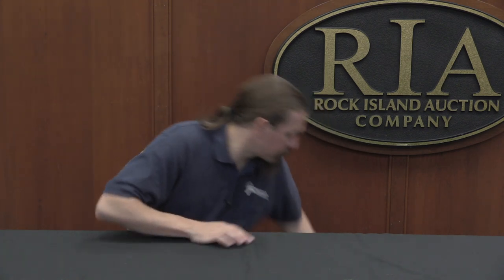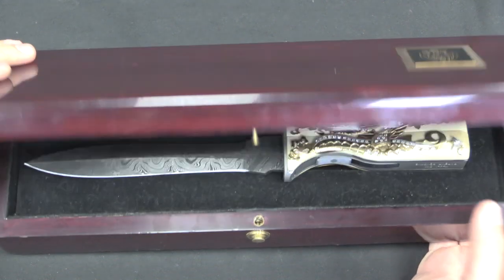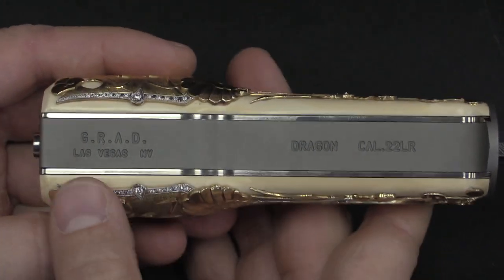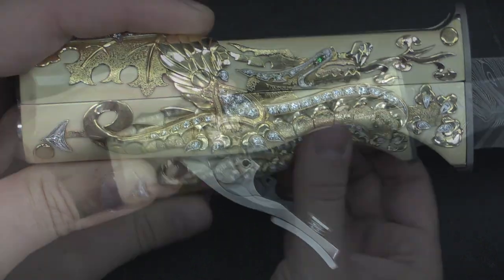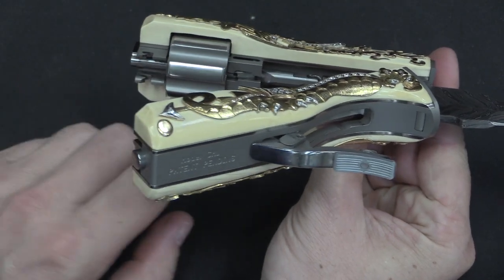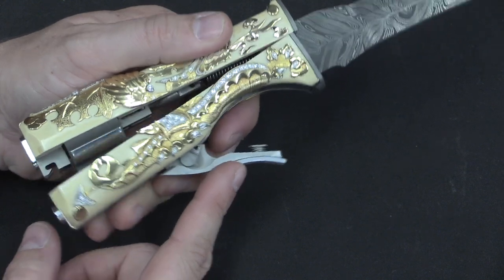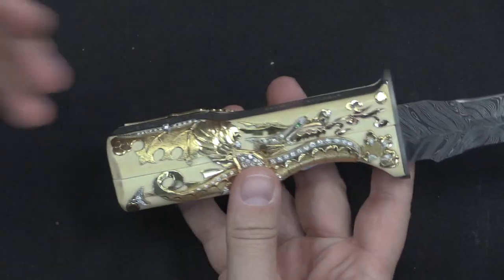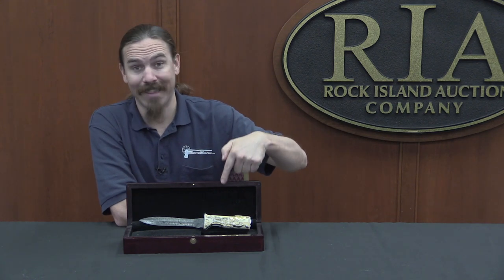The Most Ornate Knife-Gun You Will Ever See: CM-1 "Dragon"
Combination knife-gun devices have been popular for hundreds of years, spurred initially by the single-shot nature of early firearms. The designs evolved to incorporate revolver cylinders when the revolver was invented, and remain interesting to people even to the present day. Global Research And Development (GRAD) of Las Vegas manufactured the CM-1 combination knife and revolver in the 1990s. Where most such weapons are not disguised, the CM-1 design hid the revolver and barrel mechanism inside the grip of the knife, leading to it being classified as an AOW ("any other weapon") under the NFA.

A latch on the back of the grip allows it to open up, exposing a 6-shot cylinder chambered for .22LR cartridges and a barrel ending just above the blade or the knife. The trigger is a double action only squeeze type lever on the bottom surface of the grip which is locked in place until released for firing.

GRAD made the CM-1 in several different variations, including multiple blade styles, a rifle-mounted bayonet type, a blade-only version without the revolver, a fancy decorated model, and this one of a kind extravagantly embellished "DRAGON" example, complete with 102 embedded diamonds.